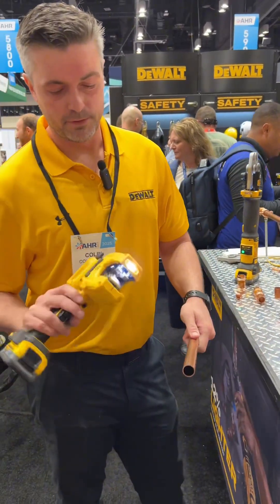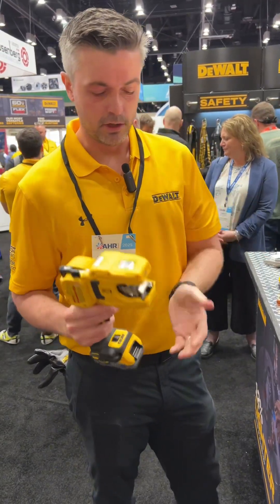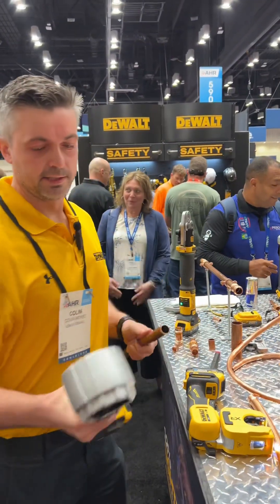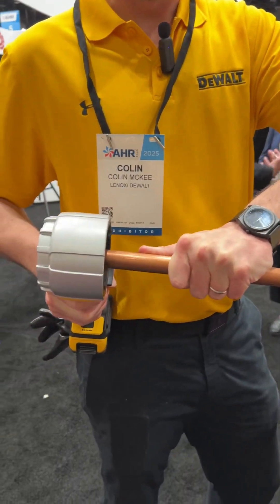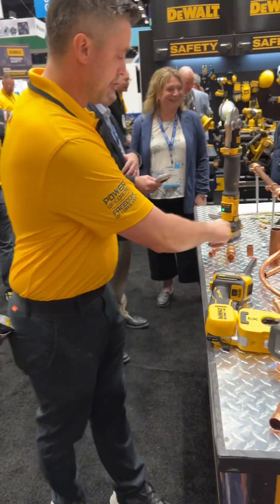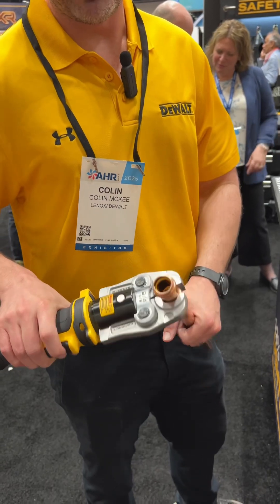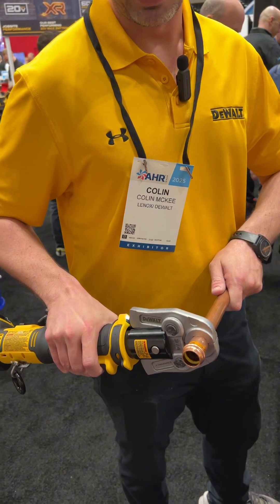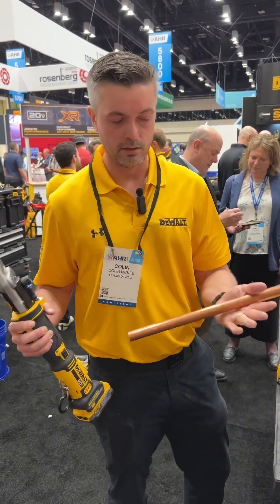DEWALT Demos Battery Powered HVAC Tools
At the AHR Expo, DEWALT tools showed us their battery powered copper pipe cutting tools and how to use press fittings to join pipe with no welding needed.